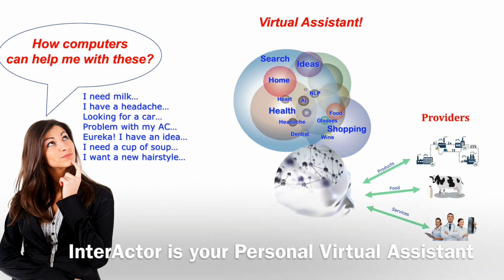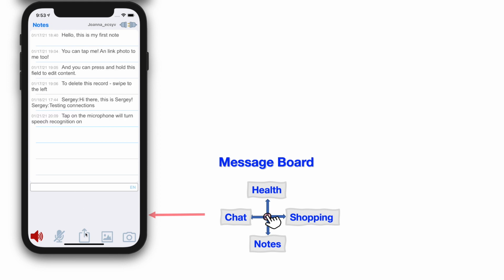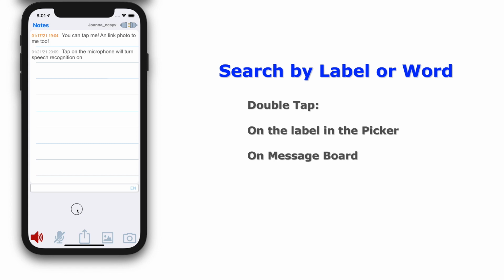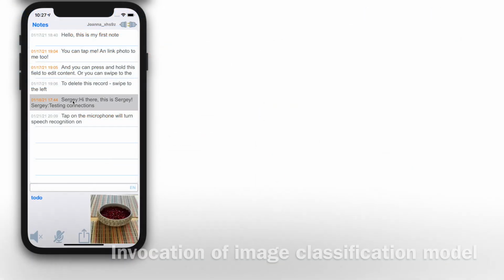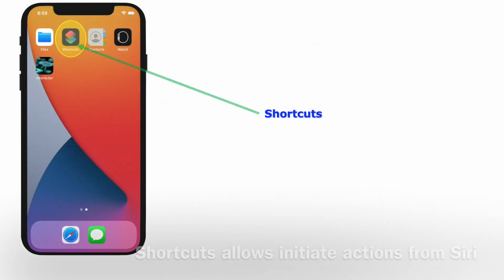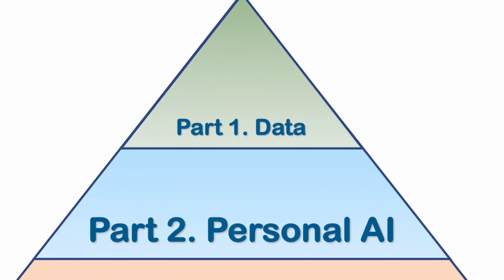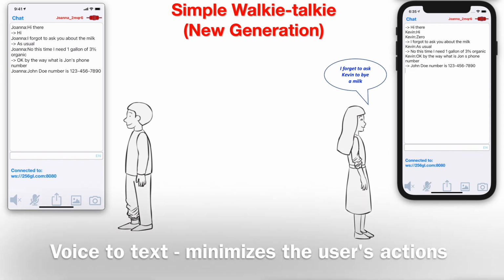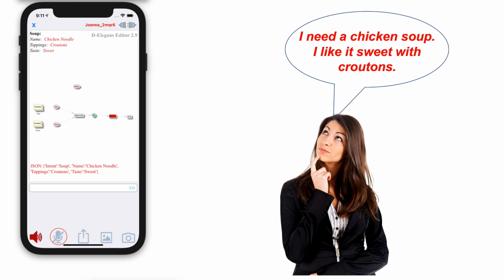myActor (formerly InterActor)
myActor, formerly known as InterActor, is a personal assistant, which keeps all your data privately and locally. It uses Neural Networks and Machine Learning, to analyze, and organize the data. InterActor communicates with different service providers by using the WebSocket duplex protocol.
More in the book